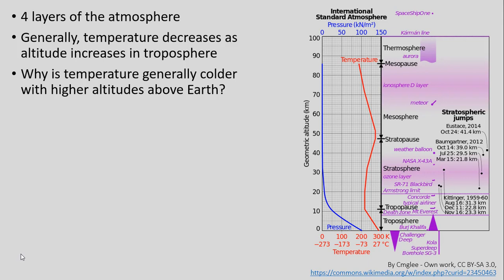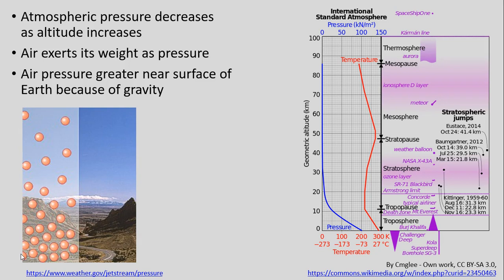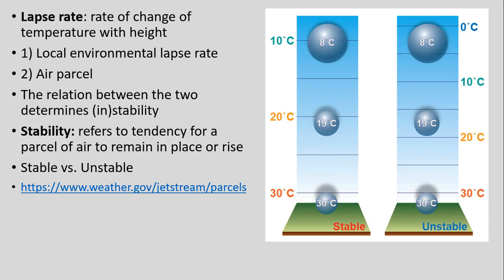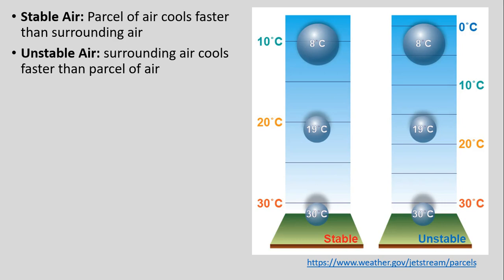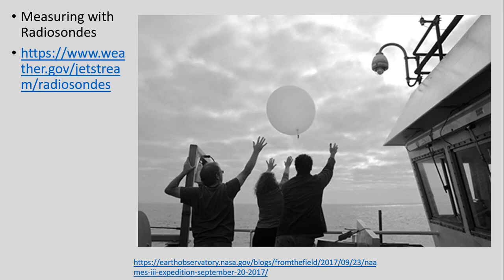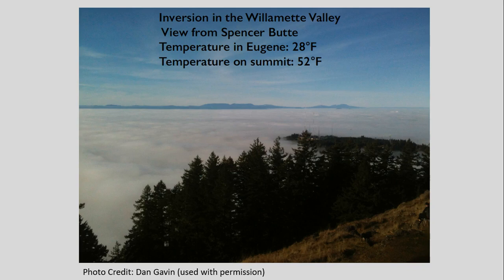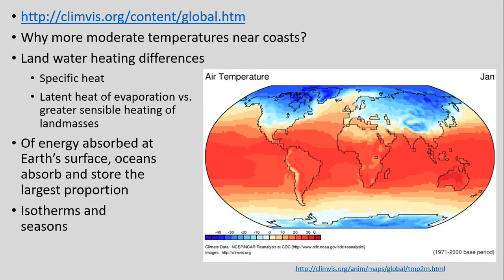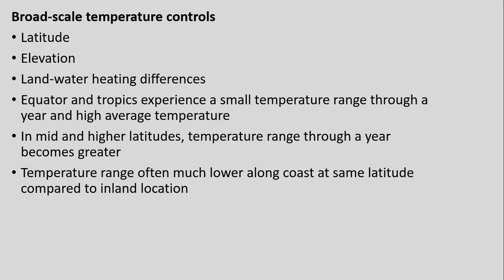GEOG141 SP18 Lecture 10: Temperature in Lower Atmosphere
This video covers basic relations between temperature and the lower atmosphere for GEOG141 SP18.